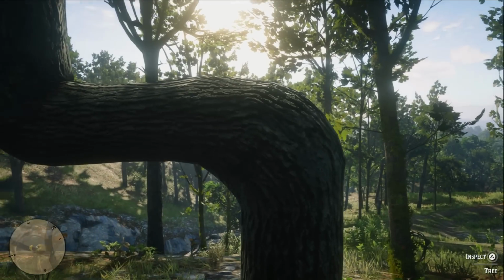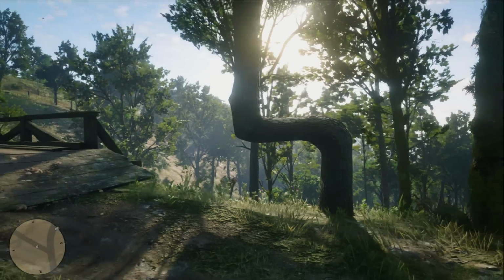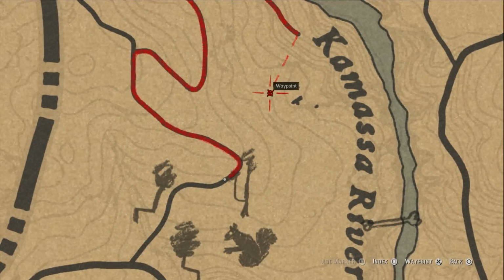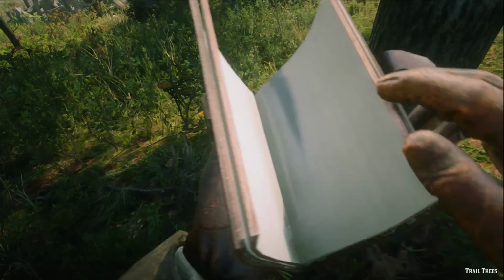What Are The Trail Trees - Red Dead Redemption 2